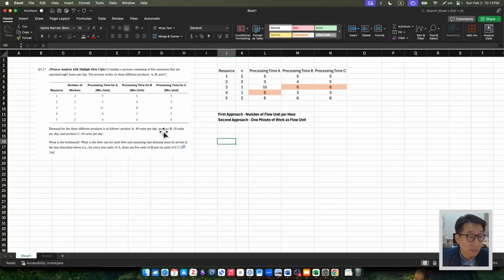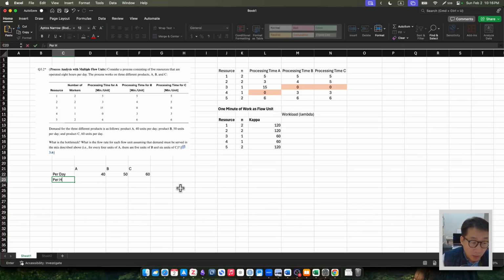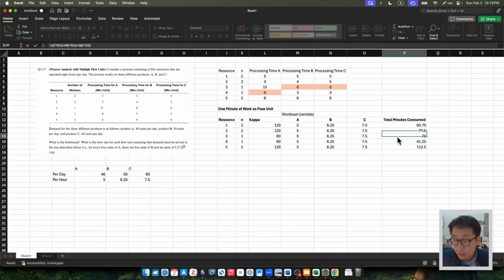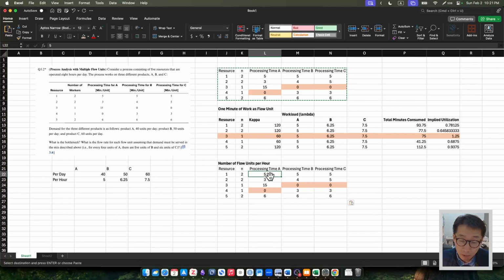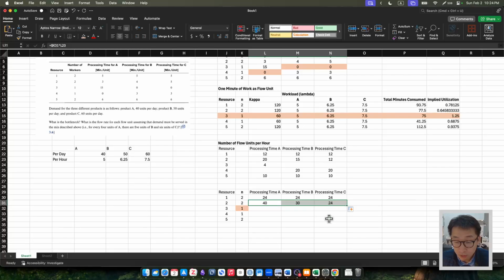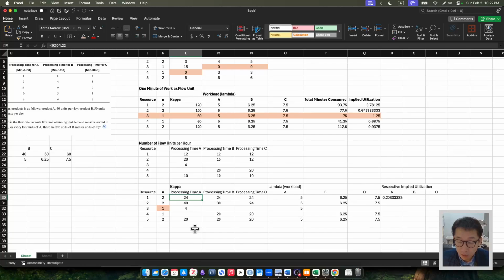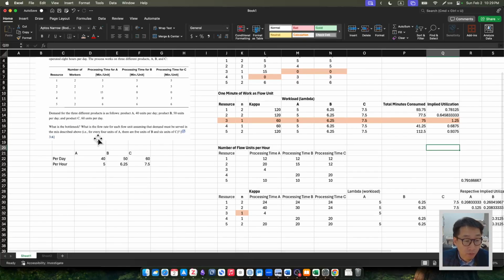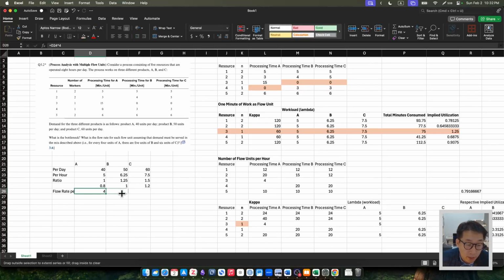Ch03. Multiple Resources with Different Capacity on Different Types of Flow Units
Q3.2
Cachon and Terwiesch (5th): Matching Supply with Demand: An Introduction to Operations Management
MBA 205
CH03. Understanding Supply Process: Evaluating Process Capacity